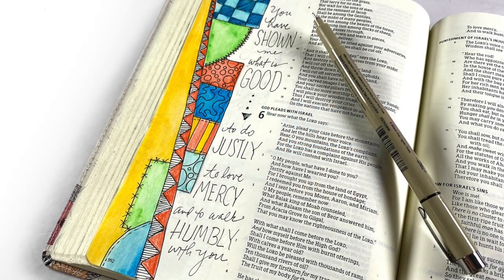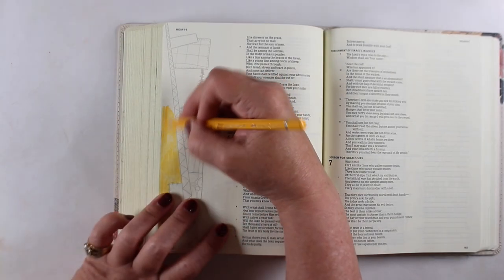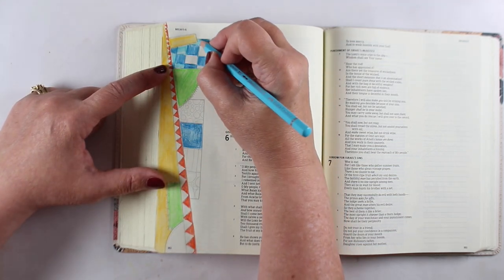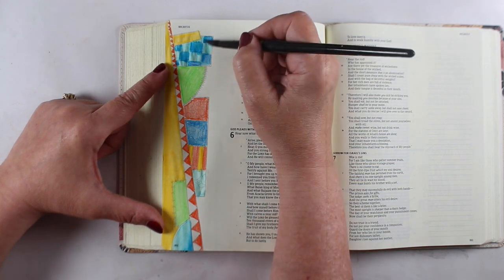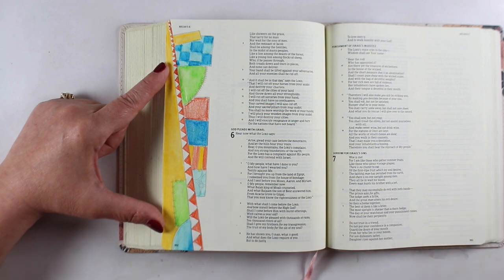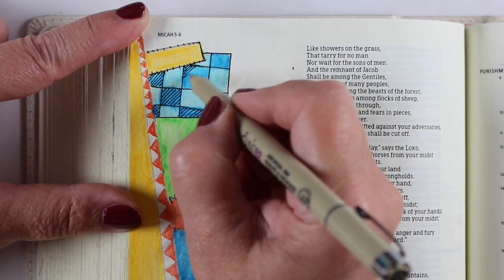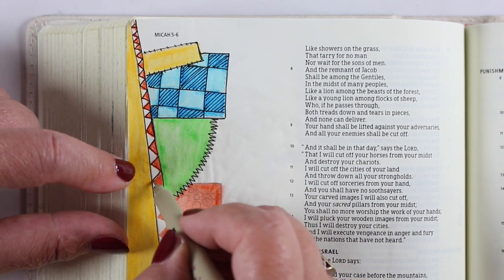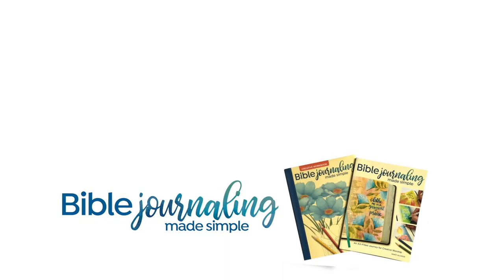Bible Journaling: Fun and easy doodles - watercolor pencil + pen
Doodle inspiration from the Illustrators Notetaking Bible
SCRIPTURE:
And what does the Lord require of you?
To act justly and to love mercy
and to walk humbly with your God.
Micah 6:8